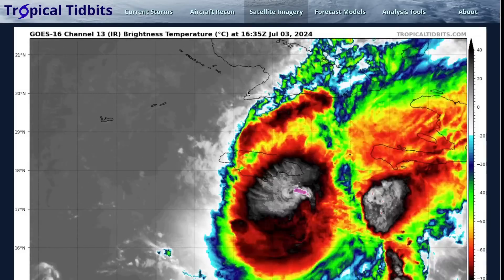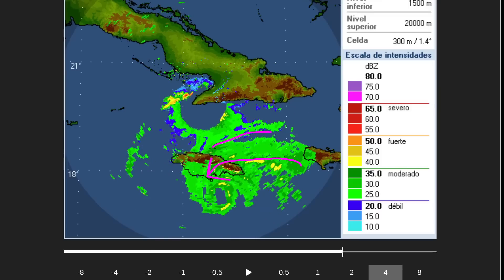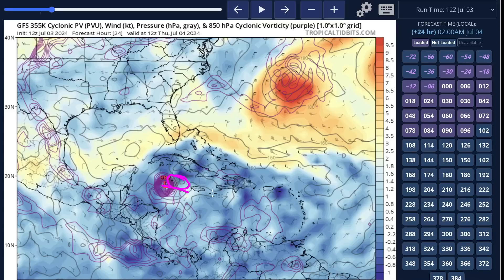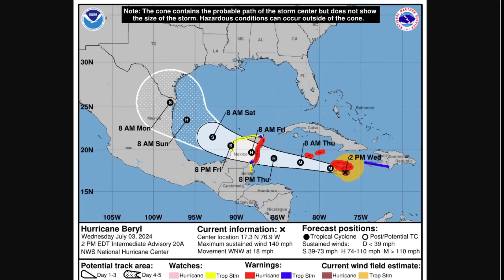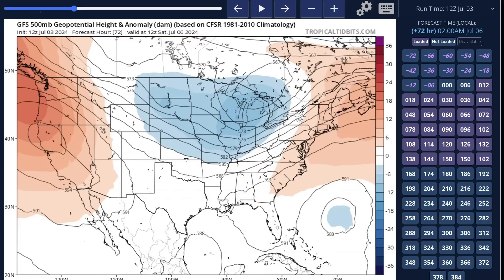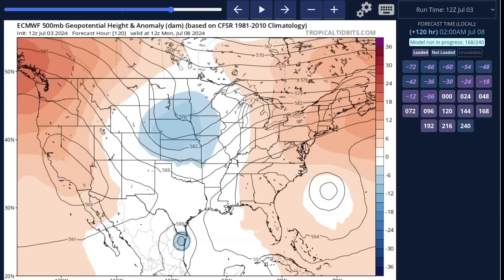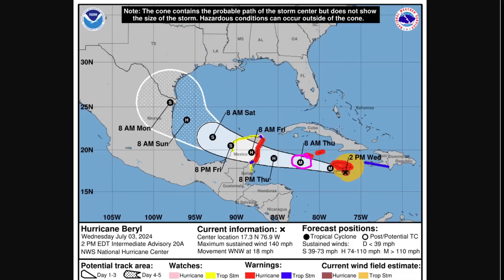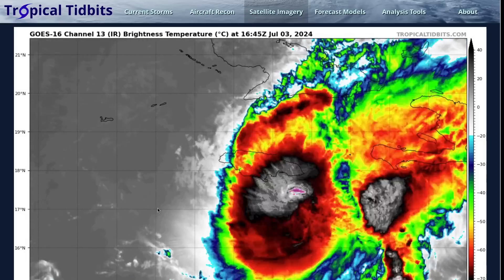[Wednesday] Hurricane Beryl Threatening Western Caribbean and Western Gulf of Mexico